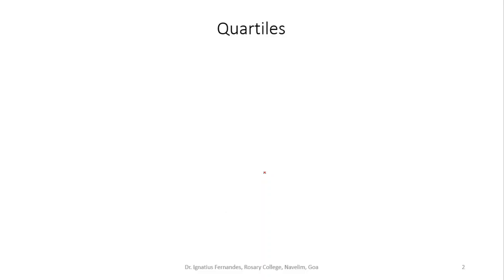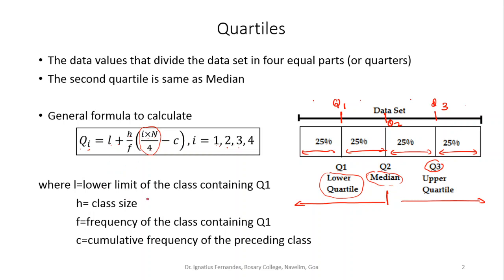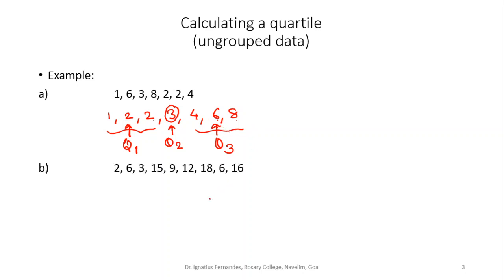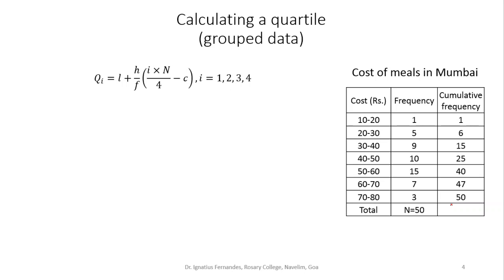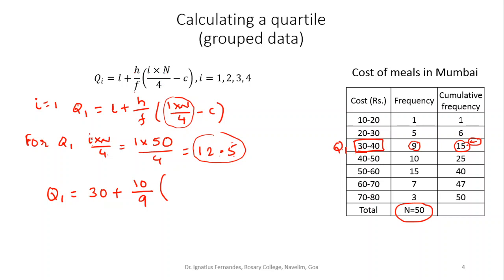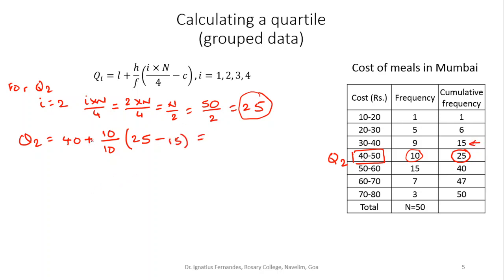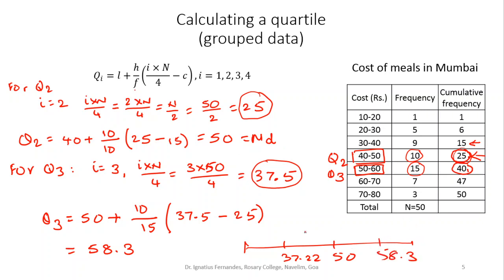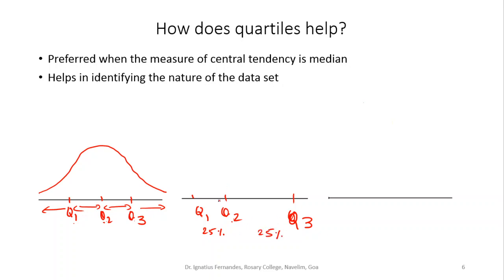Summarization Measures Part 3 Quartiles